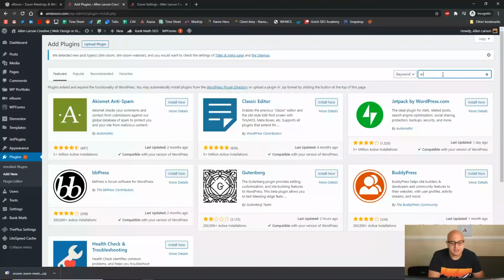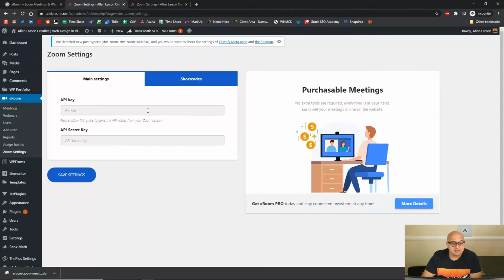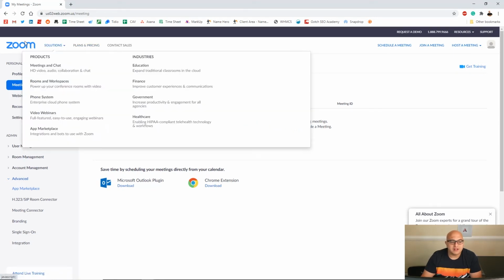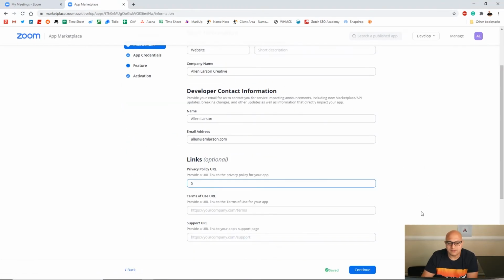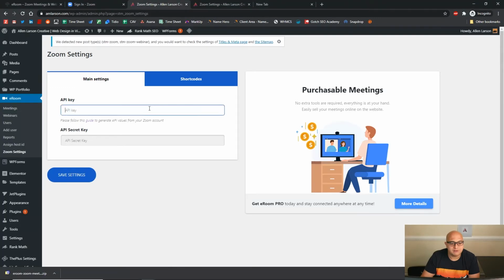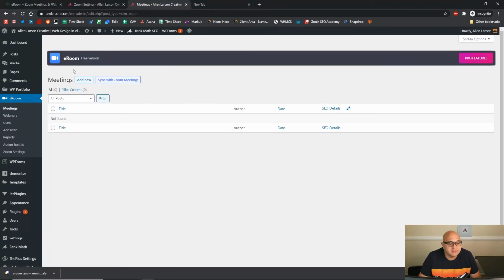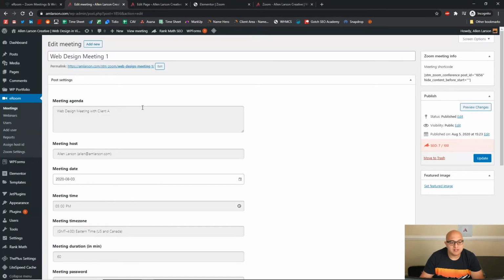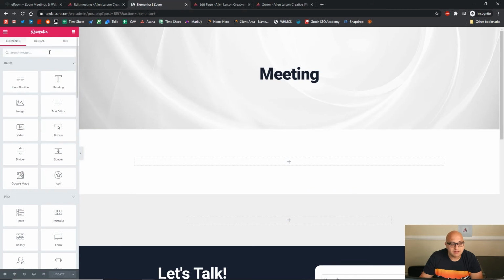Add Zoom to your Wordpress Website with a Plugin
With this easy simple WordPress plugin, you can send people to your website to attend your zoom meetings.
Web Hosting when you're ready to go Live:
My Webhosting (I use NH)